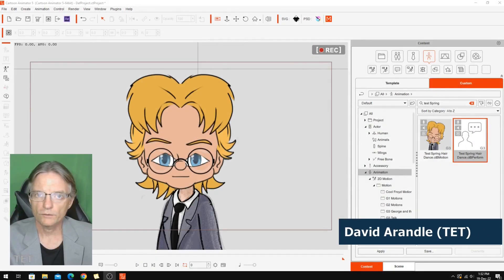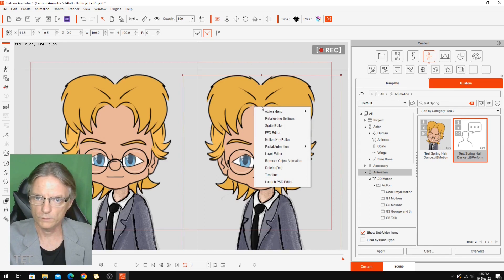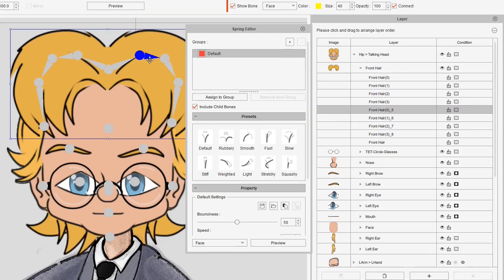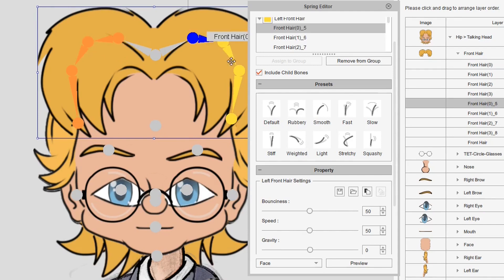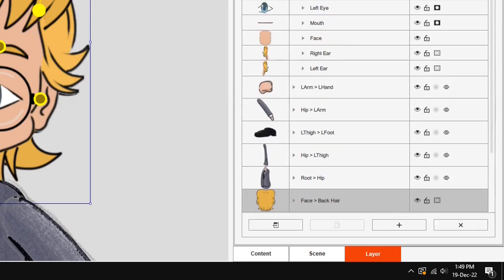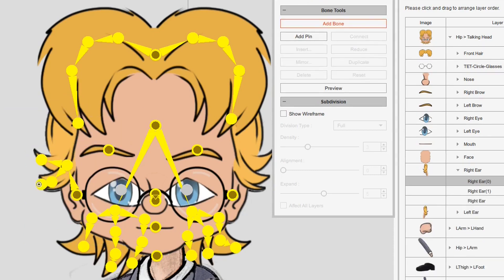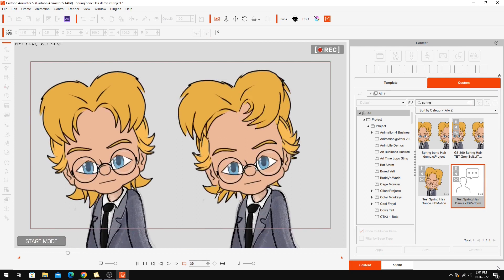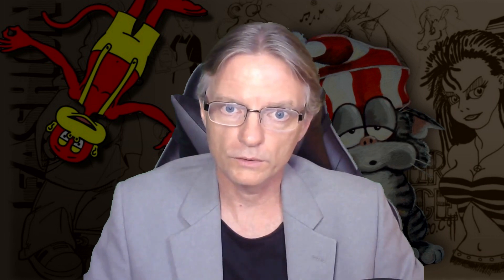Secondary Animation Done For You! How to add Spring Bones in Cartoon Animator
Reallusion's Cartoon Animator 5 introduced Spring Bones, a new feature that makes most secondary character animation 'set and forget' as the software uses its own physics engine to create more natural and dynamic secondary motions automatically.

In this video I run through a quick demonstration of adding Spring Bones to my Character Avatar's hair. While I think the end result was a definite improvement with a little more tweaking of the bone settings I could probably get my character's hair to be a little less rubbery and floppy. However I wanted to really show a dramatic difference and how none of the hair movement was animated by me once the initial bones have been set up.

Tic Tok: @etourist.tet
Pintrest: @arttimeproductions